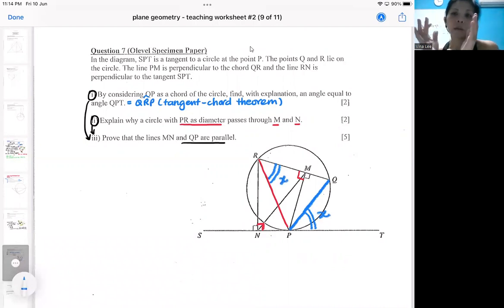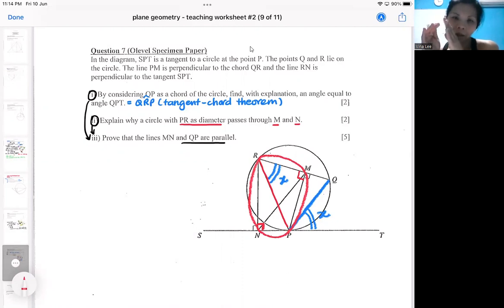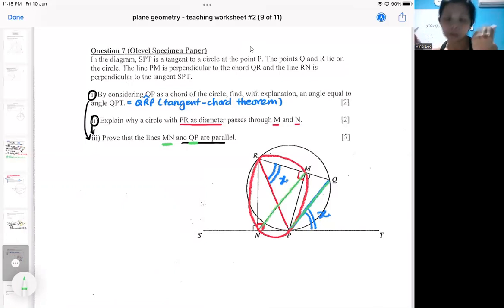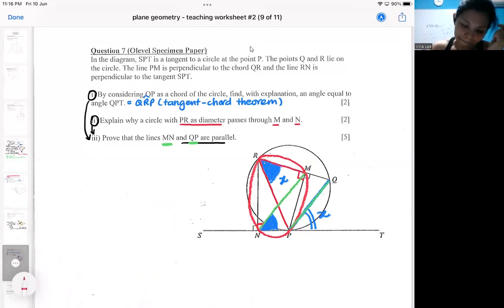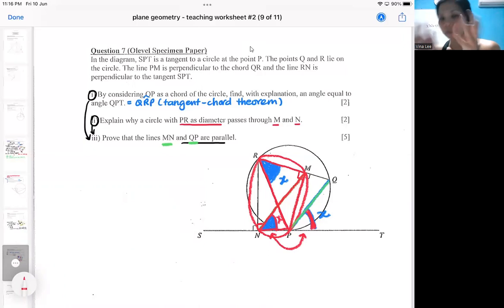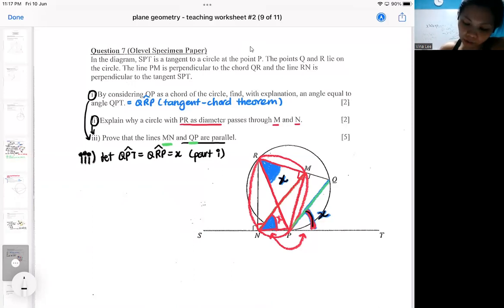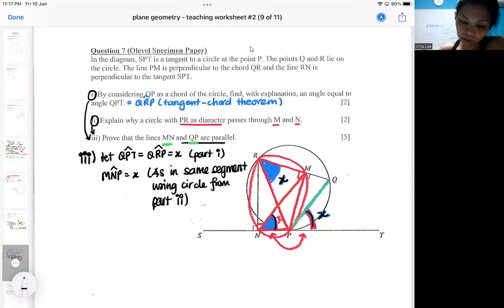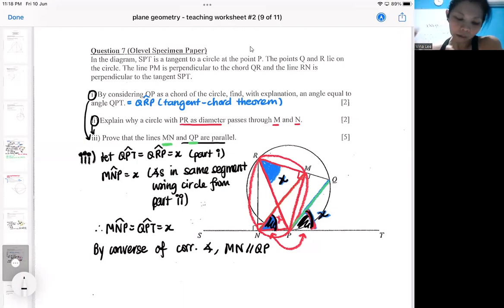plane geometry tw#2 Q7 part 3